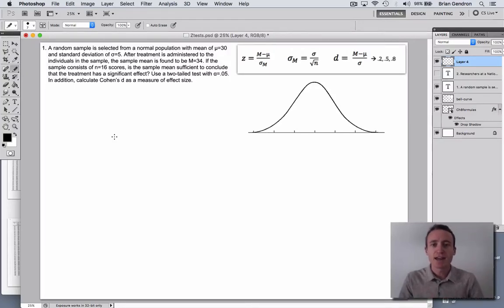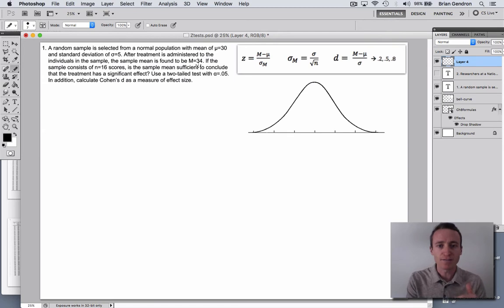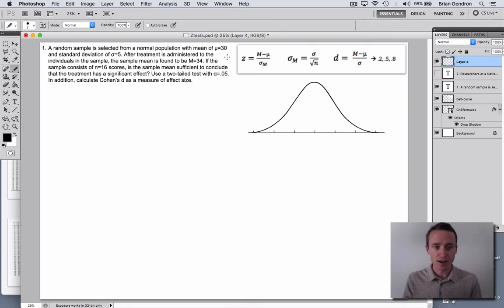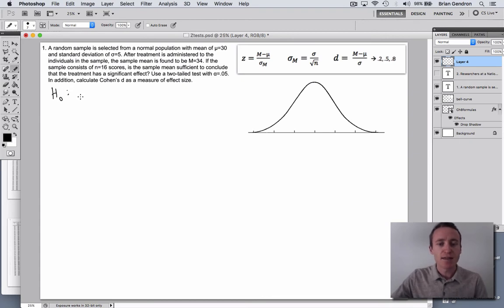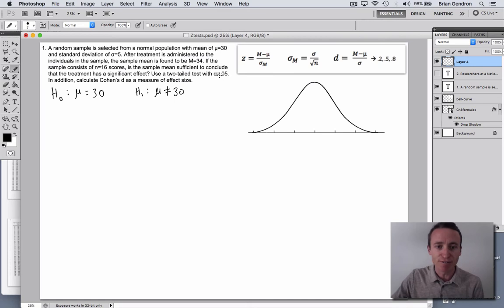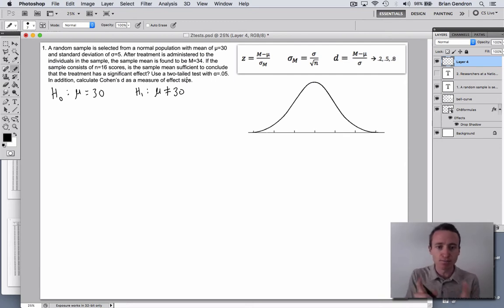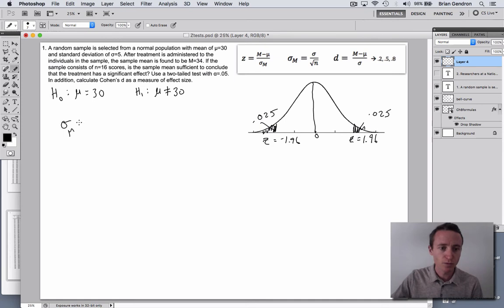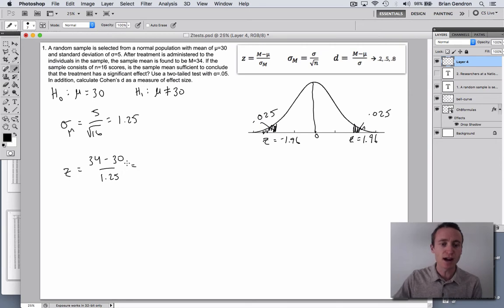STAT1 - Introduction to Hypothesis Tests (Z-Tests)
Watch this video to see me attempt to solve the following questions (adapted from questions at the end of chapter 8 in the textbook):

1. A random sample is selected from a normal population with mean of μ=30 and standard deviation of σ=5. After treatment is administered to the individuals in the sample, the sample mean is found to be M=34. If the sample consists of n=16 scores, is the sample mean sufficient to conclude that the treatment has a significant effect? Use a two-tailed test with α=.05. In addition, calculate Cohen’s d as a measure of effect size.
2. Researchers at a National Weather Center in the northeastern U.S. recorded the number of 90 degree days each year since records first started in 1875. The numbers form a normal shaped distribution with a mean of μ=9.6 and a standard deviation of σ=1.9. To see if the data indicate any evidence of global warming, they also computed the mean number of 90 degree days for the most recent n=4 years and obtained M=11.85. Do the data indicate that the past four years have had significantly more 90 degree days than would be expected for a random sample from this population? Use a one-tailed test with α=.05. In addition, calculate Cohen’s d as a measure of effect size.